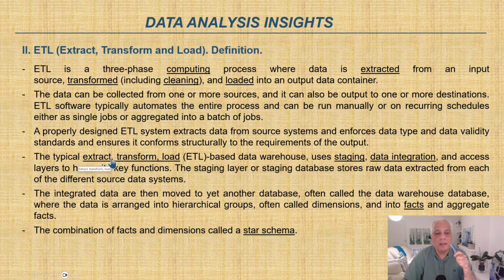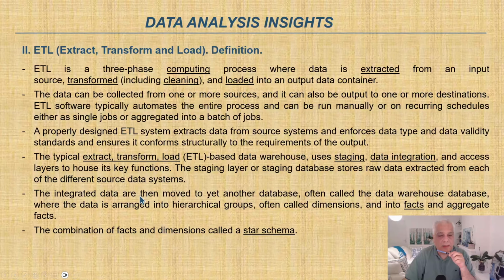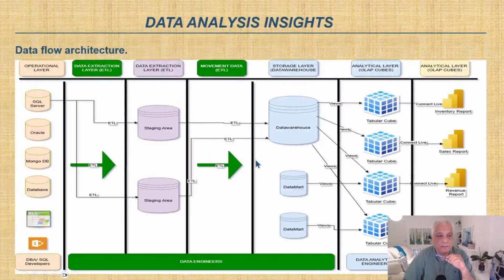Data Full Flow II - Extract Transform and Load (ETL)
This video shows a brief description about the role of an etl in the datawarehousing process.